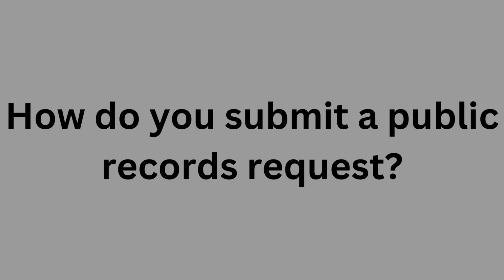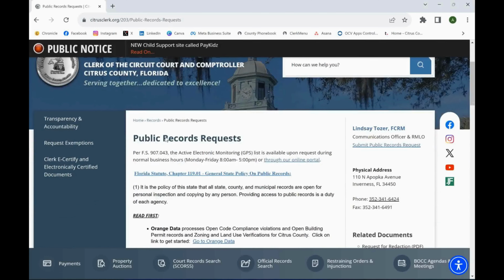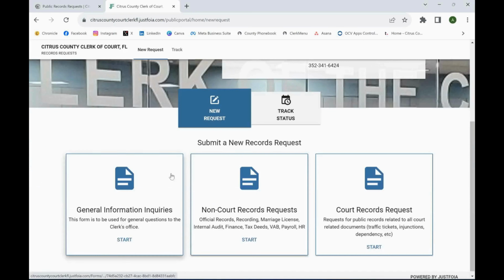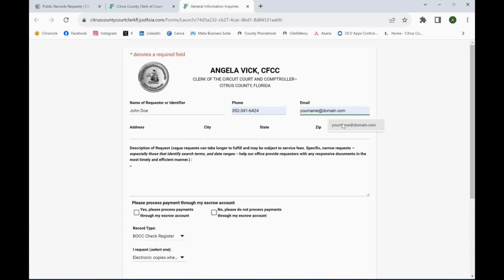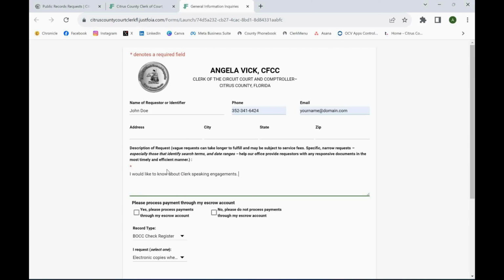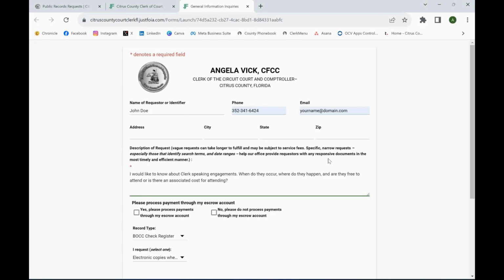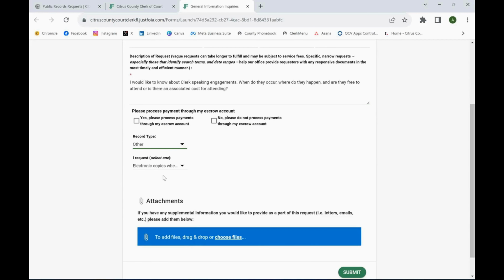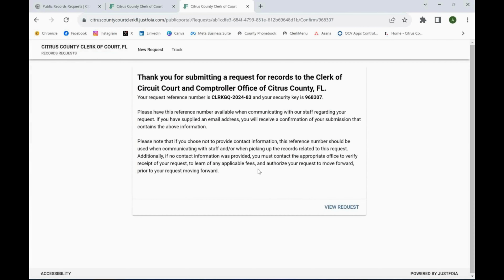Clerk's Corner - JustFOIA Tutorial